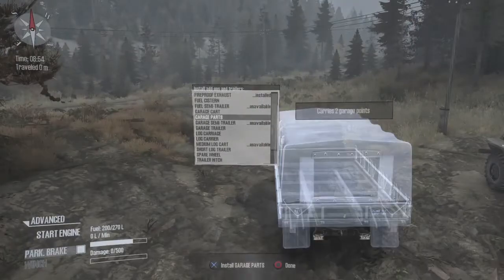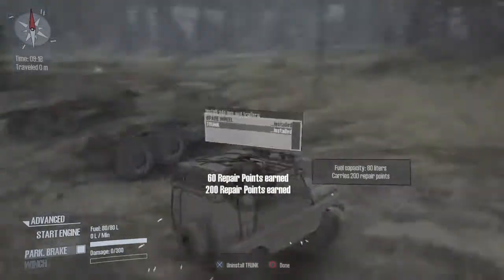Lets play spintires mudrunner on The BOG (part #1) PS4 Gameplay